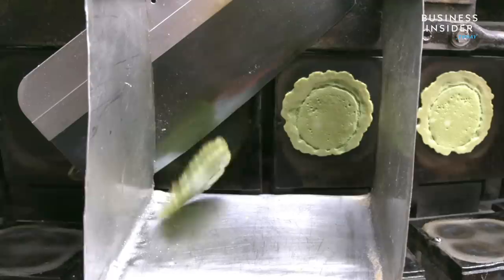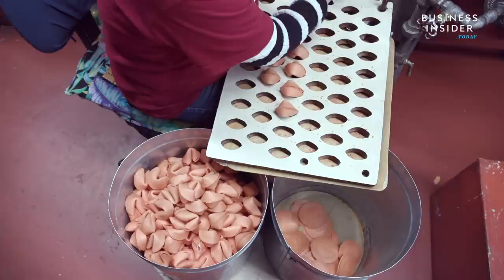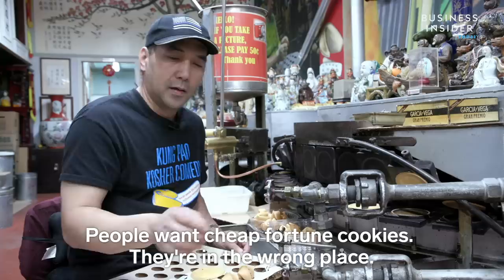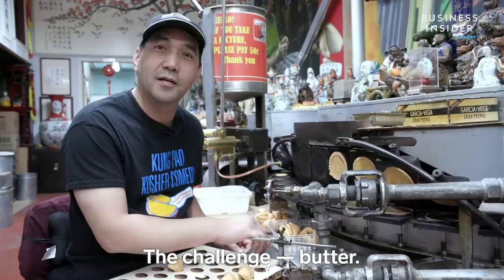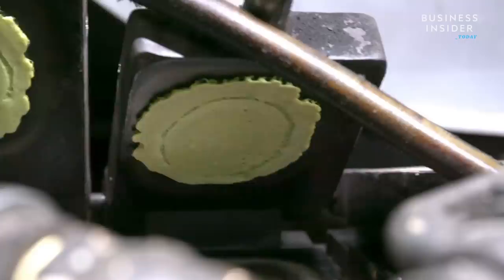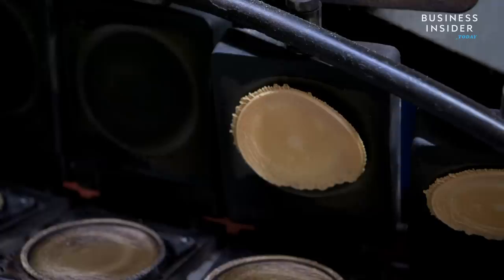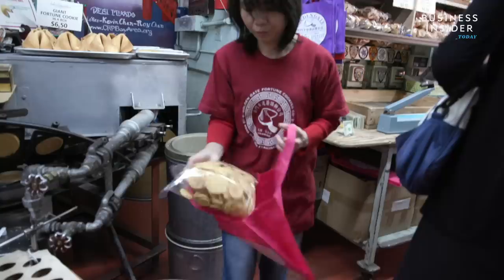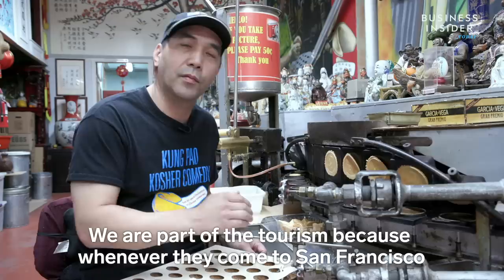Family-Owned Factory Makes 10,000 Fortune Cookies Per Day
Golden Gate Fortune Cookie Factory in San Francisco makes 10,000 fortune cookies a day, but you won’t find them in any restaurant. Instead, the business relies on tourists who want to see the process that goes into making the famous cookies. Owner Kevin Chun isn't too concerned with making a profit either — he even hands out free samples of the cookies that aren't up to standard.